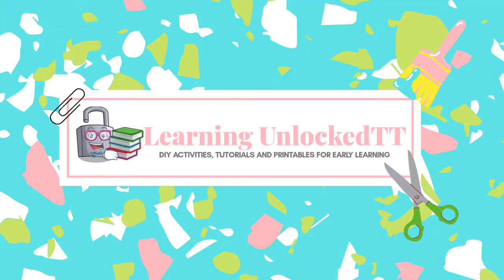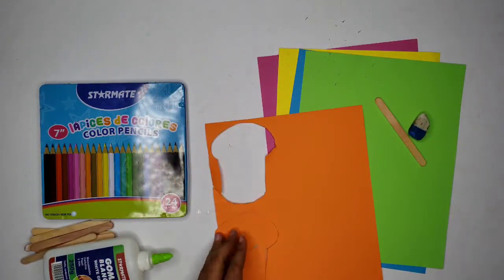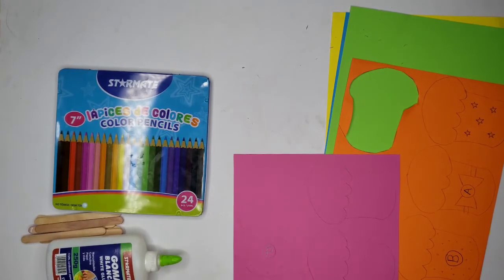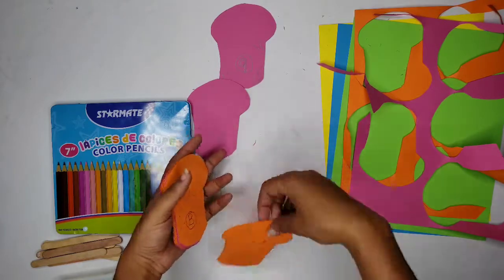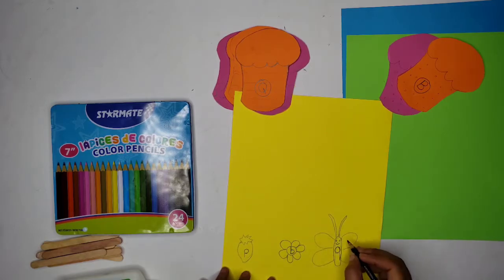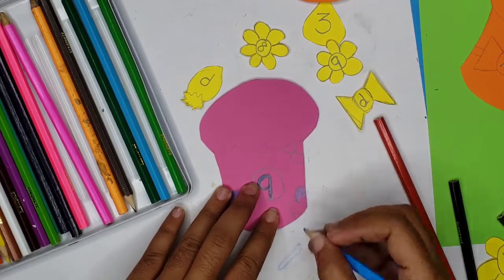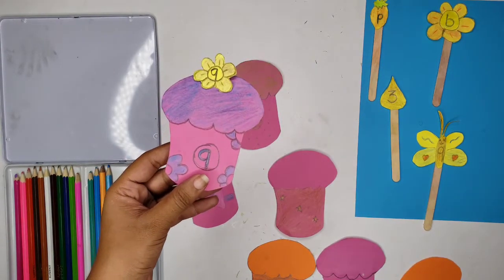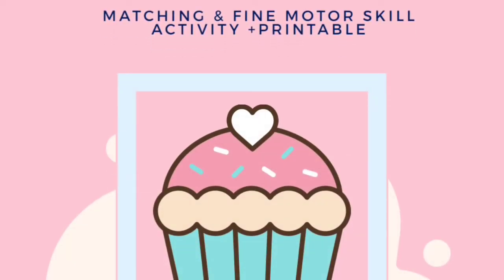Cupcake Factory|DIY Matching Activity Tutorial for PreK Kindergarten Homeschool|Learning Unlocked TT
Hey Fam! Check out this video on how I made this Cupcake Factory Matching Activity that I utilized to teach early math skills. This resource can also be used to introduce the concept of capital and common letters, one-to-one correspondence and number identification amongst other things. It helps hone fine motor skills and encourages critical thinking and problem-solving necessary for a solid educational foundation. More information on this resource is available via my website linked below.

Mentioned Supplies:

Cupcake Stencil
Paper Glue
Assorted Bristol Board Sheets
Craft Knife
Colouring Pencils
Craft Sticks

Here at Learning UnlockedTT we make LEARNING FUN.
This is a creative hub for Mommy and Me.
Our cool activities include: At home projects, printable worksheets and activities and interactive tutorials on how to use simple resources.

Thank you Danya for giving me the confidence to finally pursue a buried passion. I love You♡.